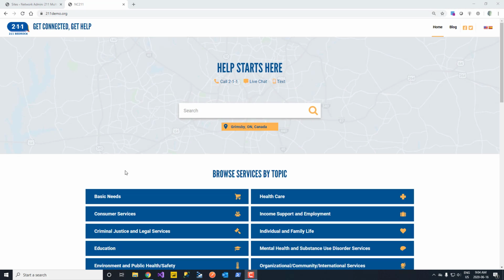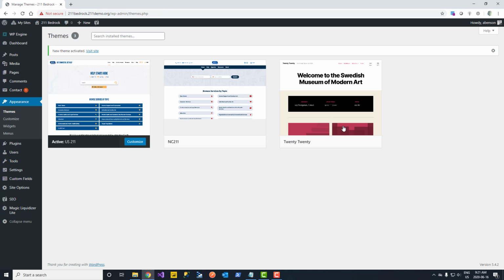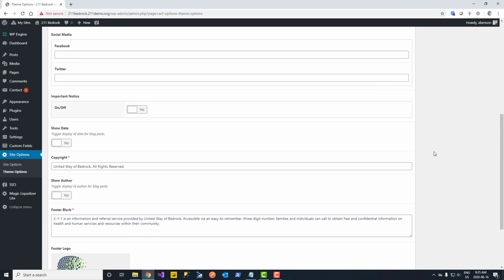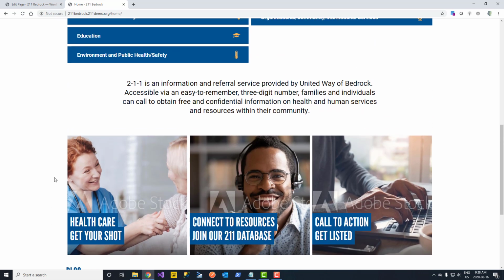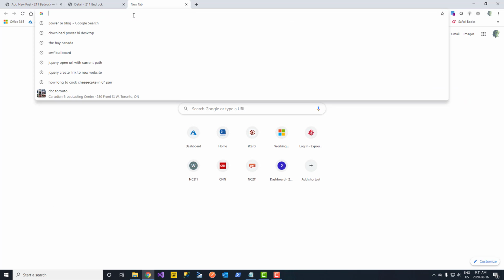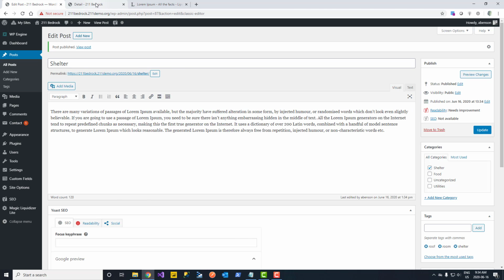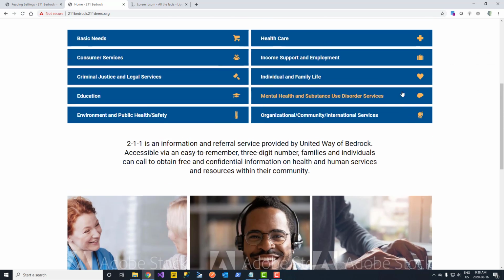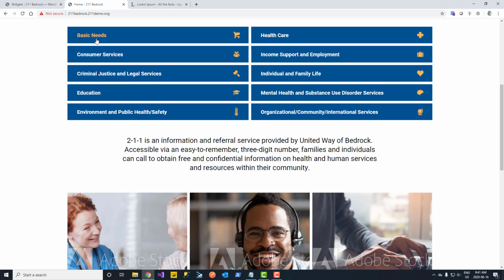211 WordPress Theme - National Data Platform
Get up and running quickly with a new 211 (or project) website that provides keyword and guided search technology and content management -- right out of the box. This video demonstrates how to implement the new custom 211 template theme in WordPress, allowing the public to search your 211 programs/services and view content that you create and share.